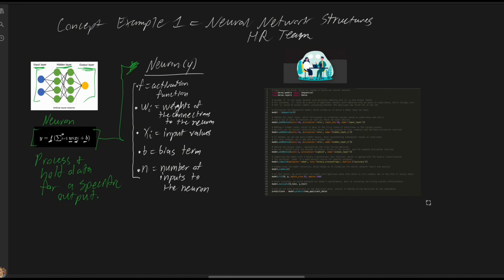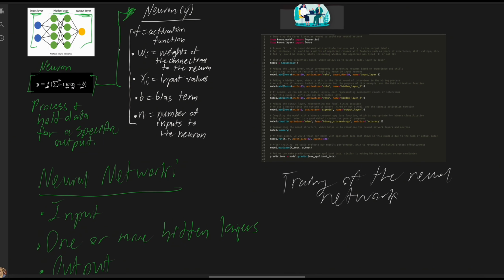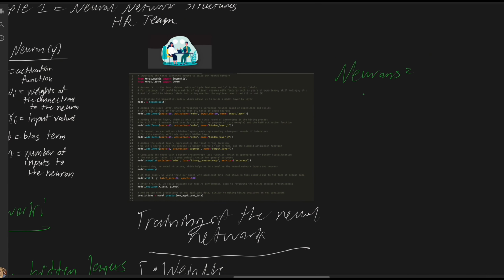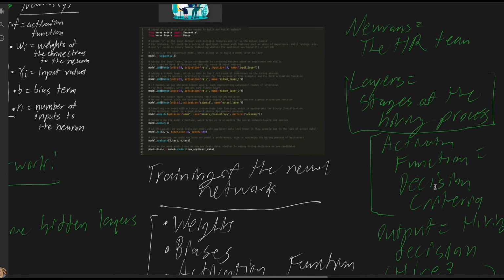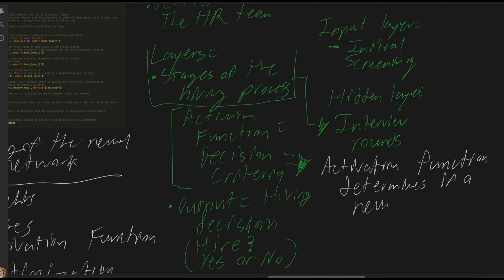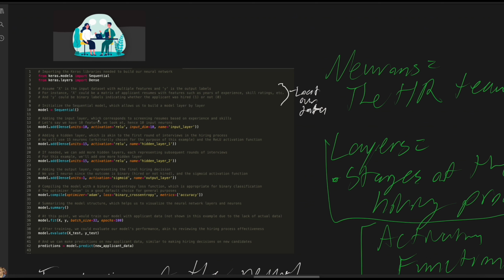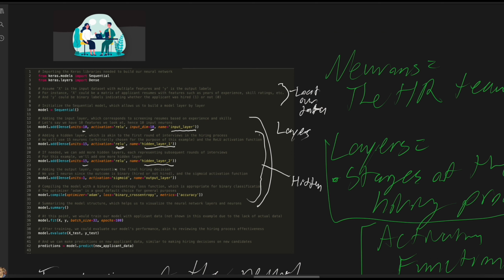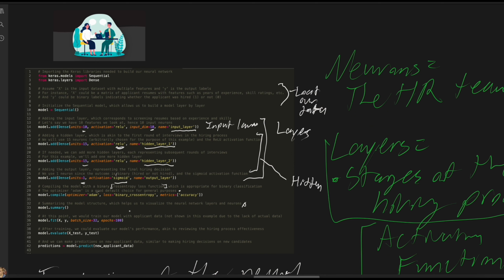Deep Learning Lesson 2.4: Human Resource Neural Network Structure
Hello Everyone,
Here is this is Deep Learning Lesson 2.4: Human Resource Neural Network Structure. If have any questions below feel free to put them in the comment section. Thank you!

Best,
Gunnar